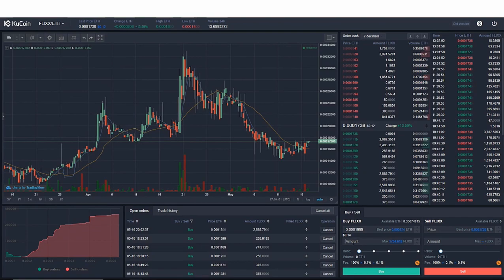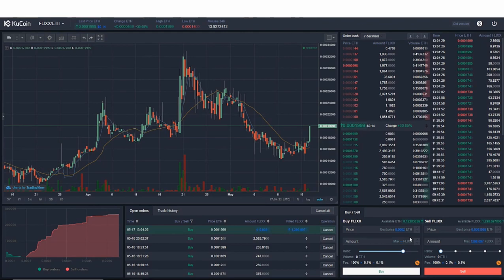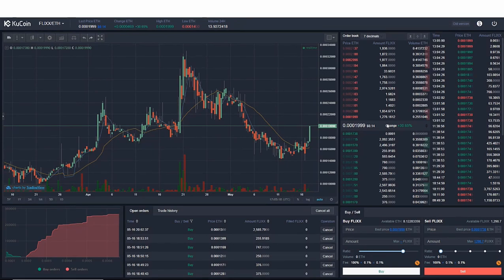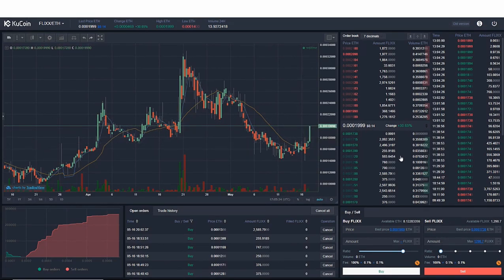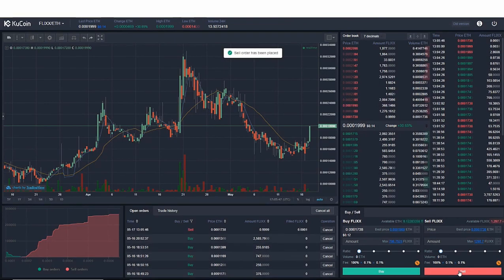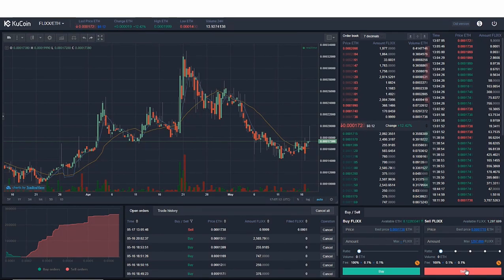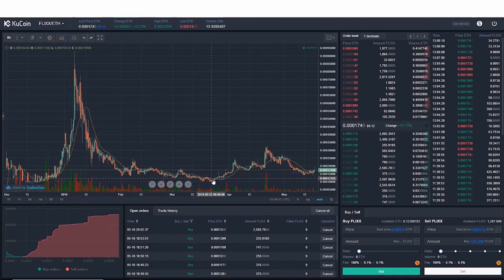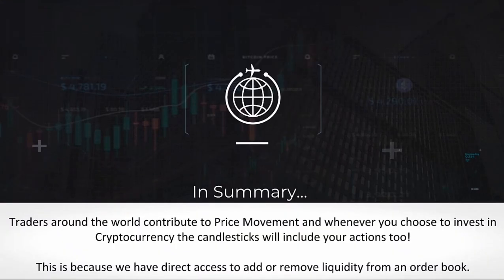CRYPTO ACADEMIA NIVEL 16